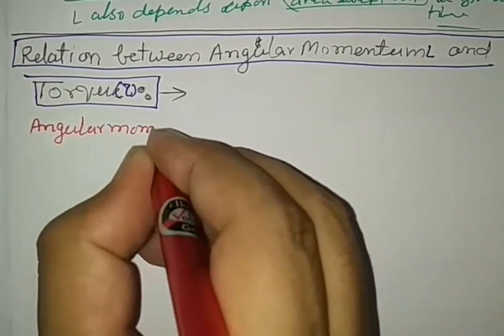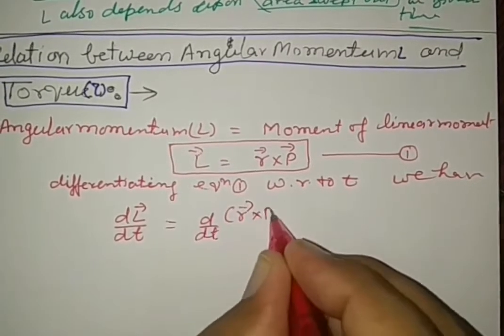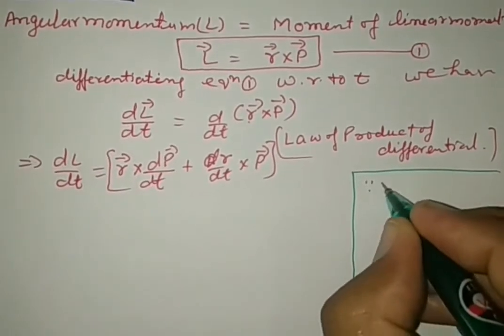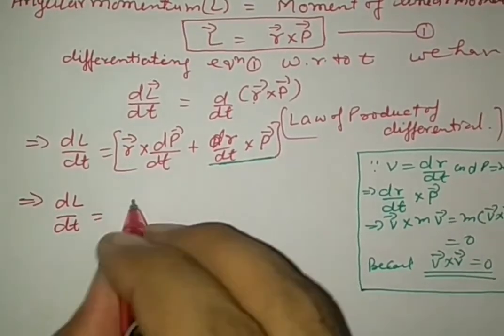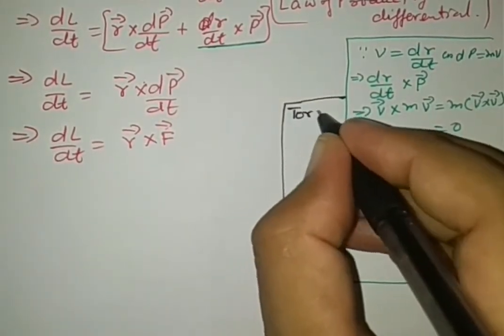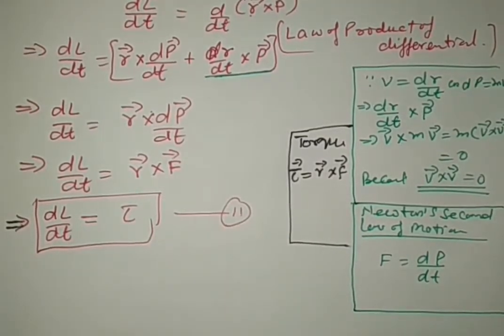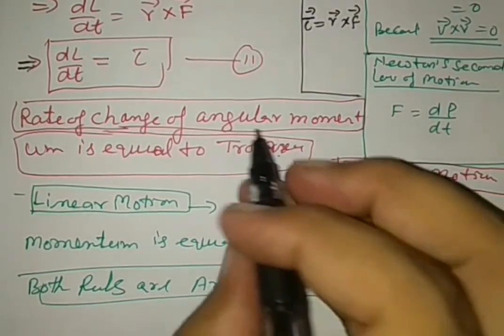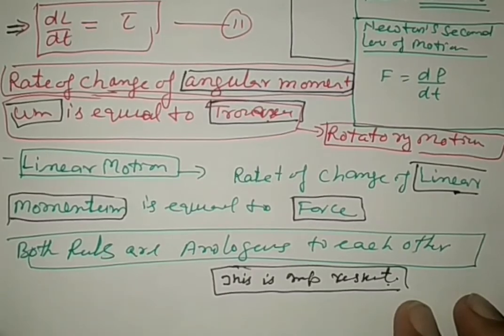RELATION BETWEEN ANGULAR MOMENTUM AND TORQUE